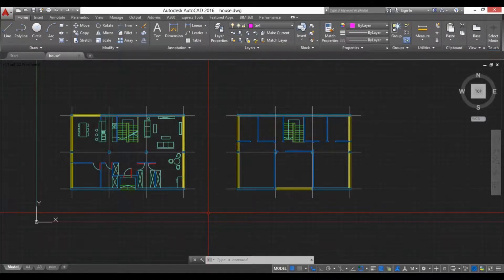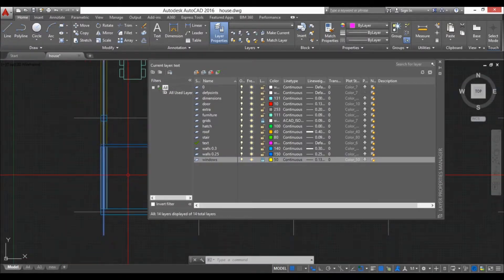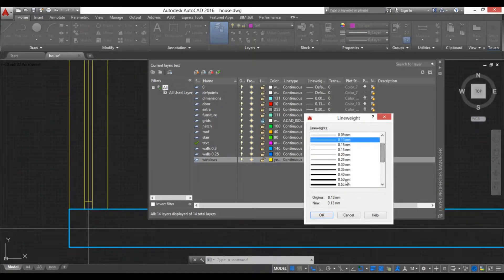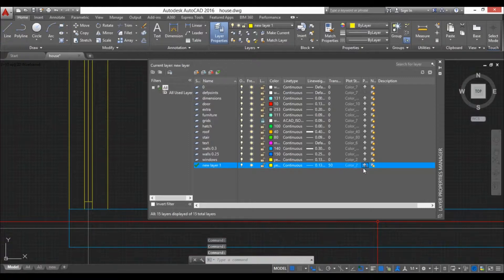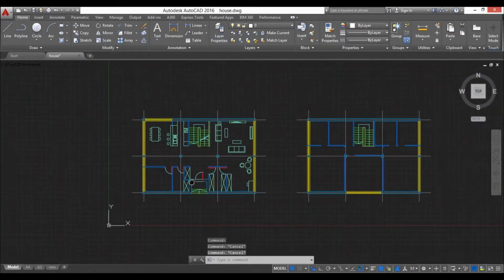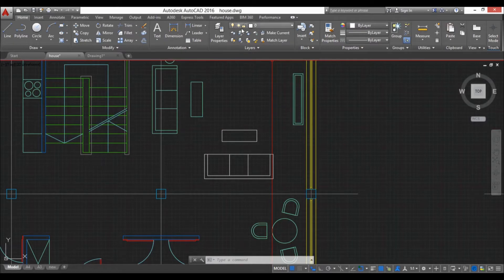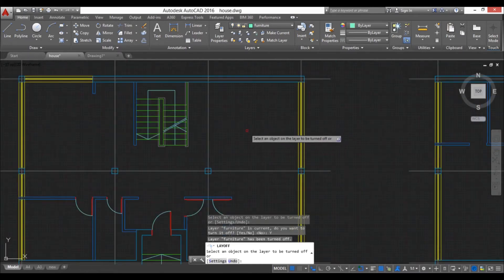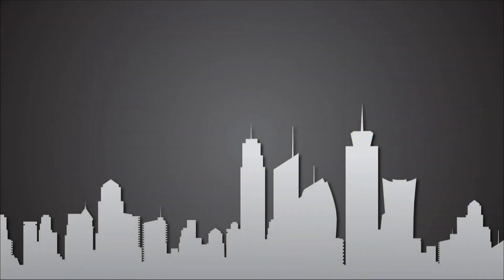Layers in AutoCAD Tutorial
Learn how to setup Layers in AutoCAD tuturial!